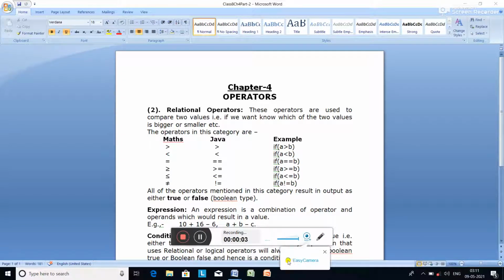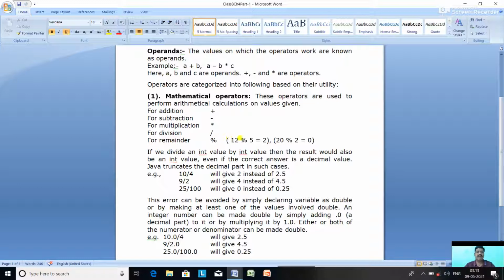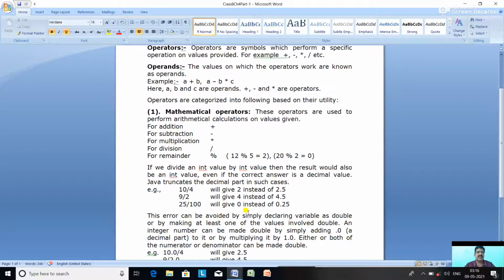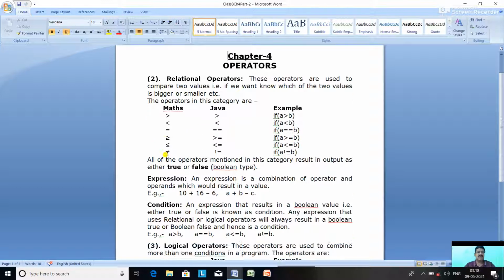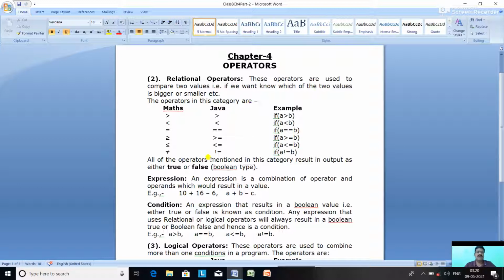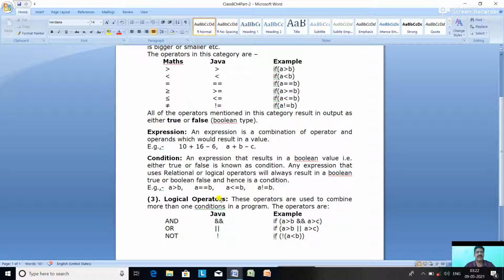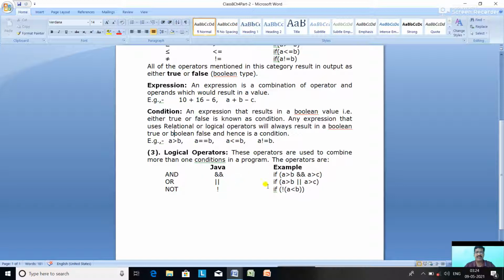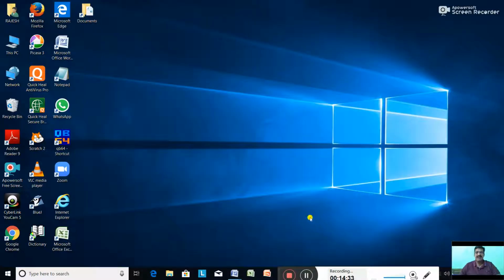Date-10/5/2021. Class-8. Computer Applications. Ch-4, Operators. Part-2.